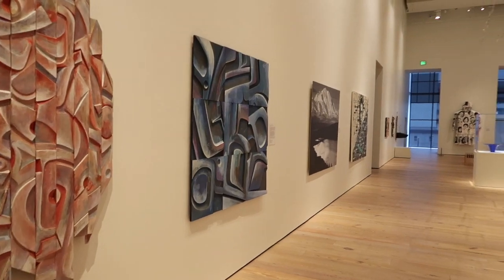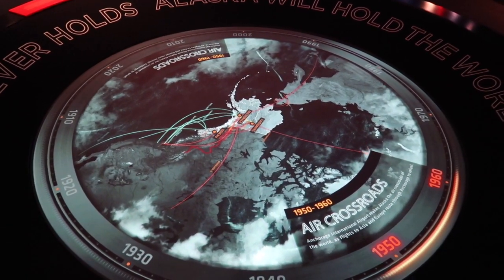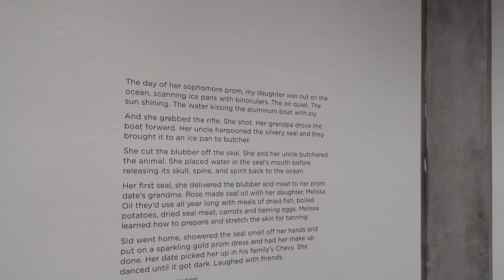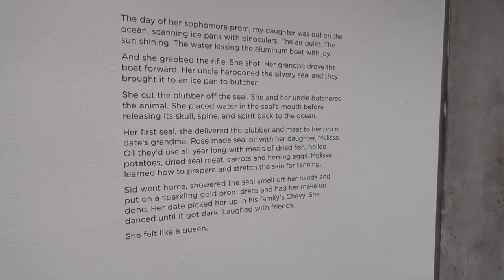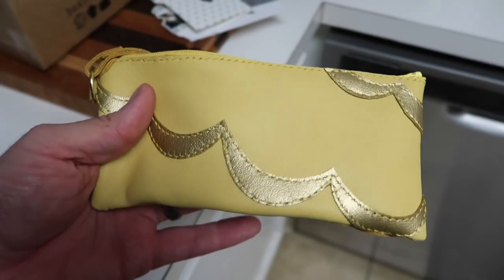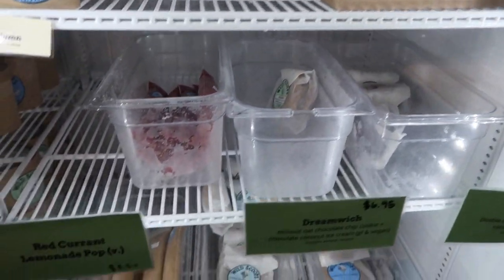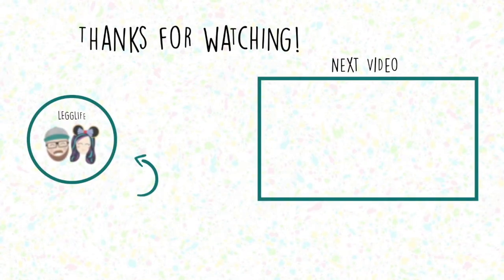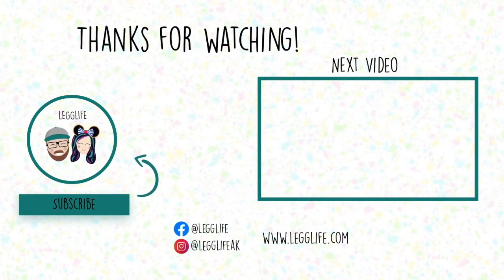Alaskan Adventures! Wildlife, Museums, and SO Much More!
It was definitely a full couple of days! We were able to fit in the Anchorage Museum, the Alaska Wildlife Conservation Center, and then the Alaska Sealife Center in Seward. We also ate some good food, did a small mail haul, got more ice cream, carved pumpkins, and participated in a national TV show. Wait, what?! Yup! The Great Food Truck Race from the Food Network is here in Anchorage and we went and tried one of the trucks.

This vlog basically includes a little bit of everything! Enjoy this LeggLife mashup of vlog goodness!